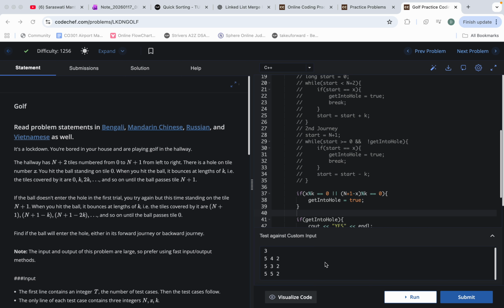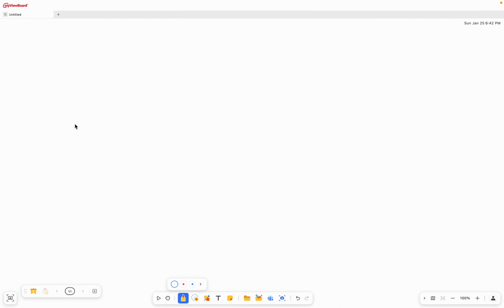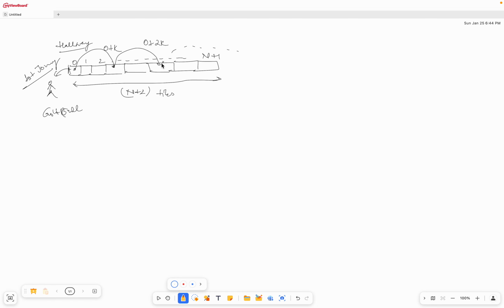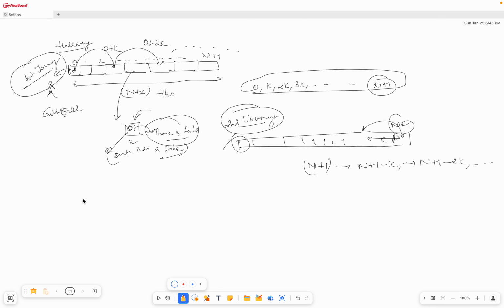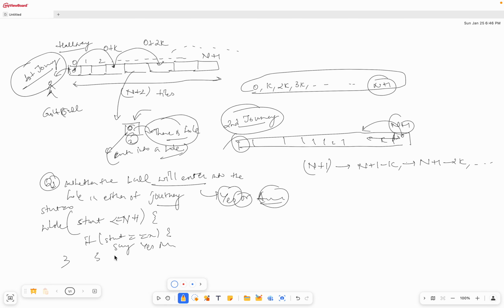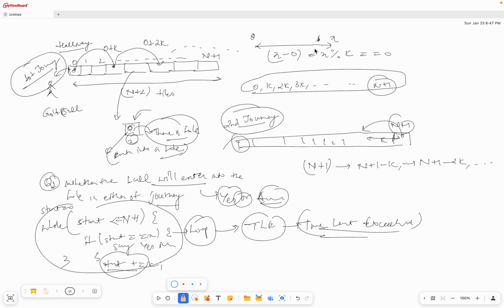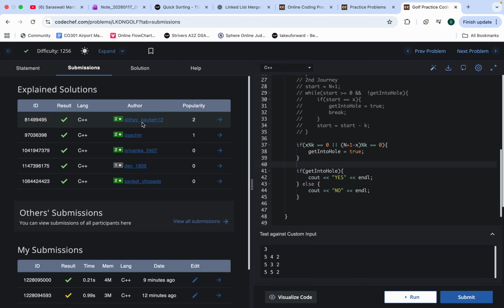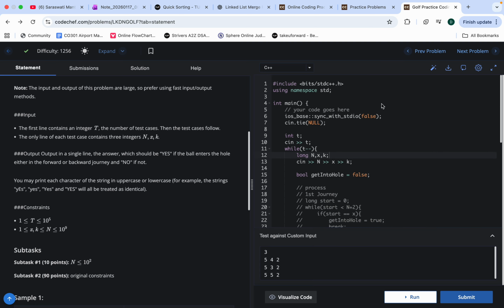How to Solve a 1250 Rated CodeChef Problem | Beginner CP Guide Part 2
In this video, we solve a 1250-rated CodeChef problem step by step.

I explain:

How to understand the problem

How to approach it logically

The complete C++ implementation

If you're preparing for CodeChef, Codeforces, or trying to cross 1200 rating, this will help you improve your thinking process.